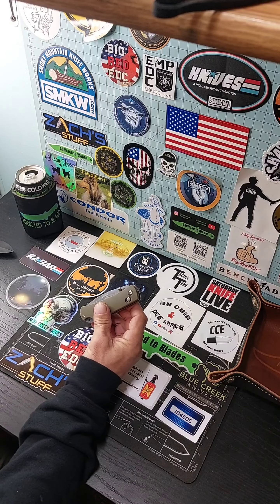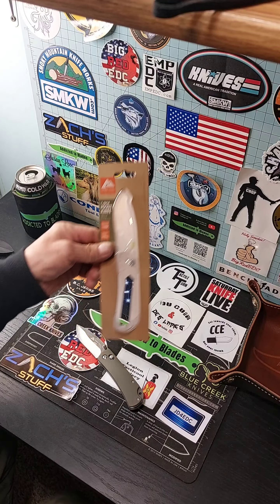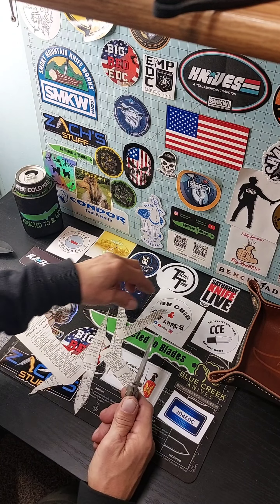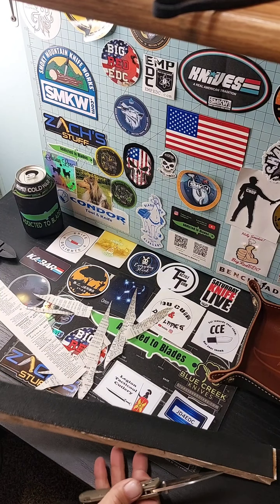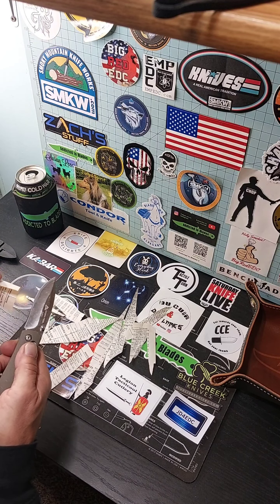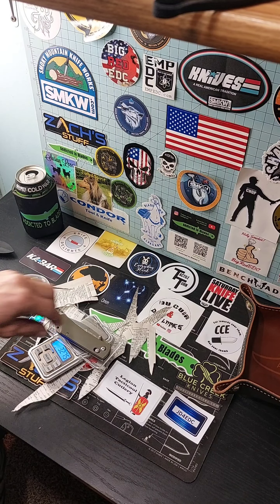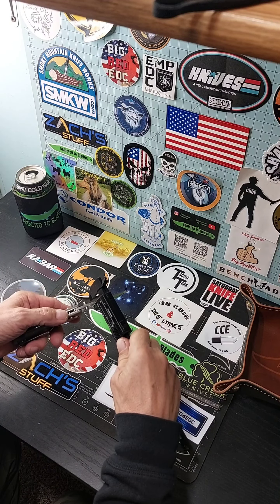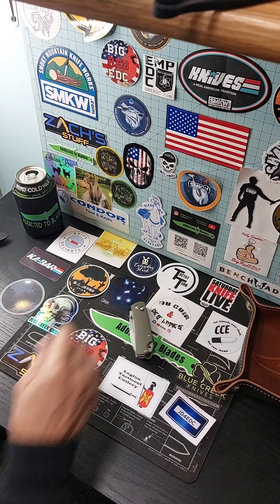$6 OZARK TRAIL FOLDING KNIFE FROM WALMART SHAFT LOCK, STROPPING AND REVIEW, EDGE TEST